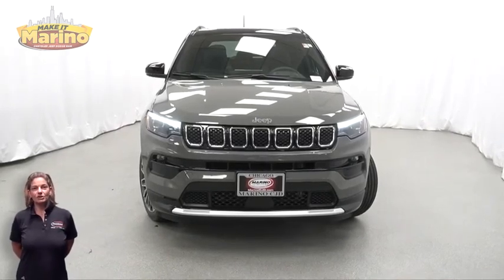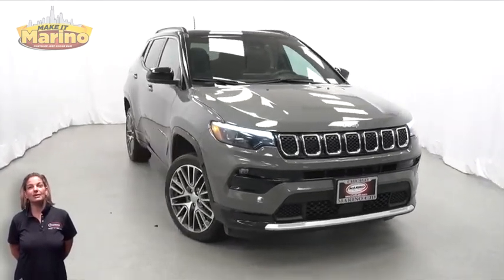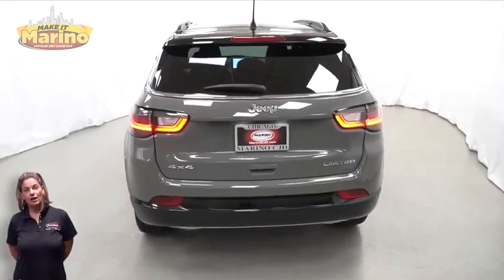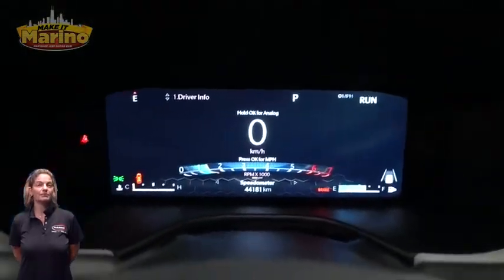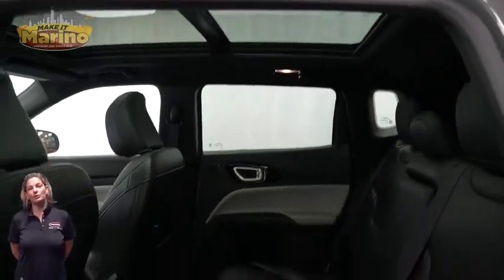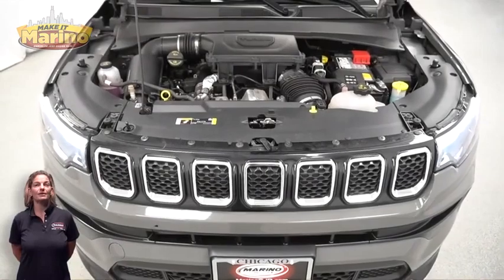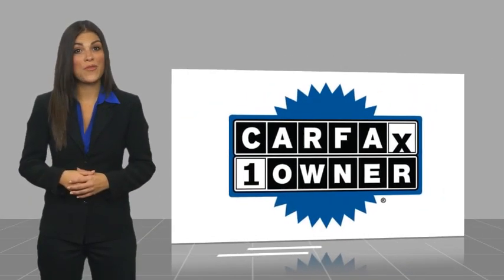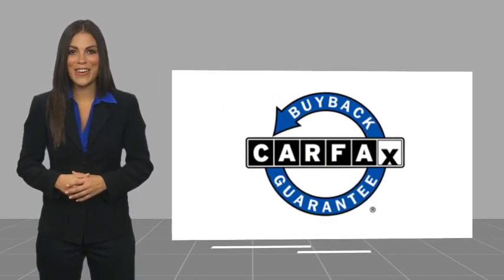2023 Jeep Compass D7402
2023 Jeep Compass Limited

5133 W Irving Park Rd

2023 JEEP COMPASS LIMITED!!  2.0 LITER 4 CYLINDER ENGINE!!  STILL UNDER FACTORY BUMPER TO BUMPER AND POWERTRAIN WARRANTY!!  ONE OWNER!!  ACCIDENT FREE CARFAX REPORT!!  VENTILATED FRONT SEATS!!  HEATED FRONT SEATS!!  HEATED STEERING WHEEL!!  FOOT ACTIVATED OPEN N GO LIFTGATE!!  1O.1 INCH TOUCH SCREEN DISPLAY!!  NAVIGATION!!  REAR BACKUP CAMERA!!  REMOTE START SYSTEM!!  BLIND SPOT MONITORING!!  APPLE CARPLAY!!  GOOGLE ANDROID AUTO!!  ELECTRONIC STABILITY CONTROL!!  POWER LOCKS!!  POWER WINDOWS!!